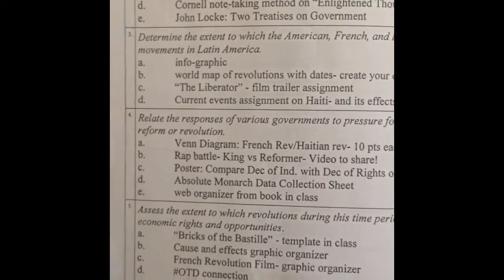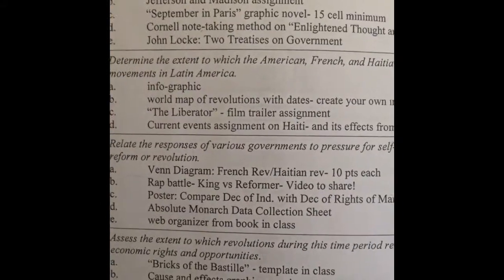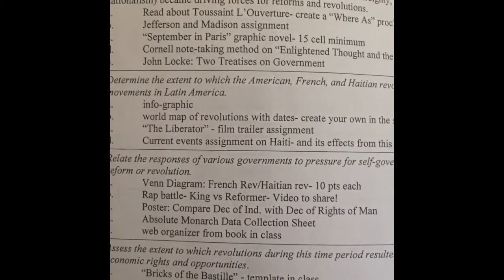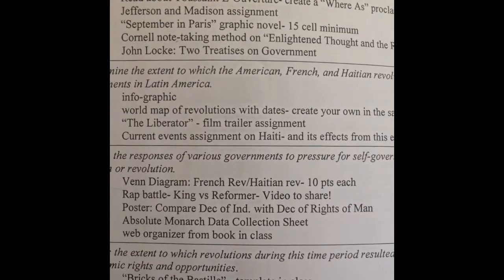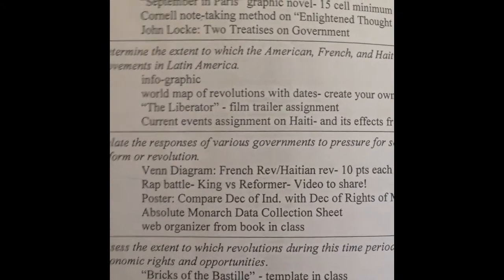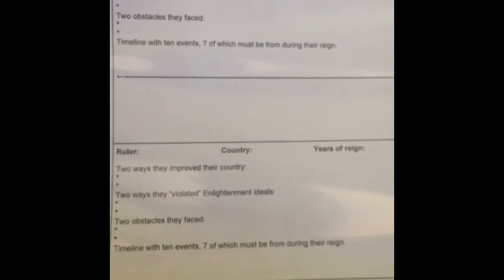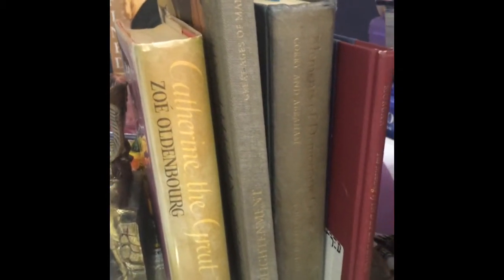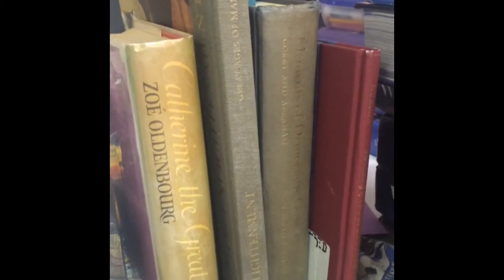Unit 3 Standard 4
Description of assessments for unit 3, standard 4
You can find data collection sheets in the classroom and on our website.
My first iMovie via IPhone. Such excitement.